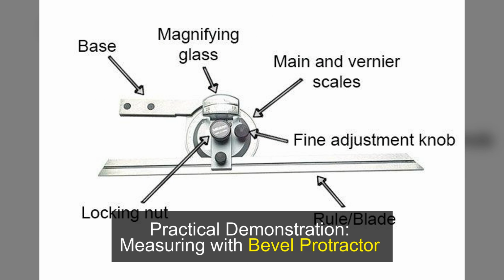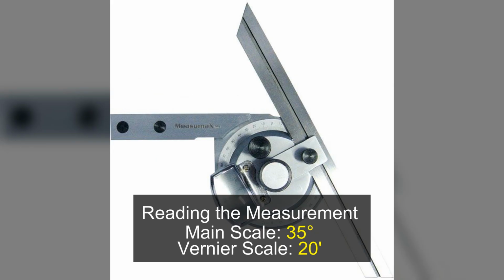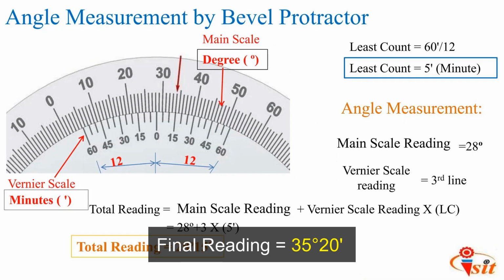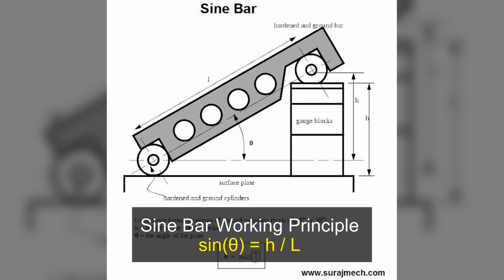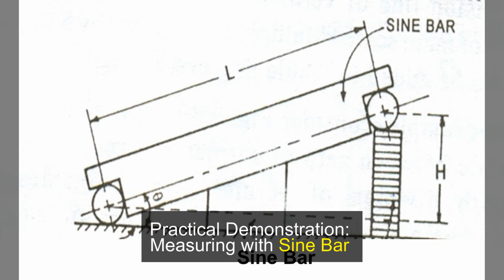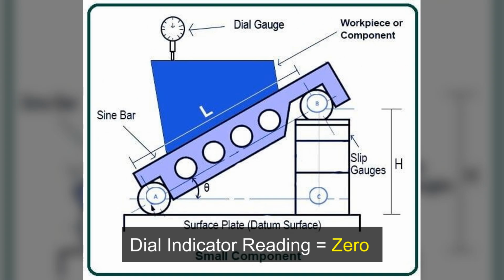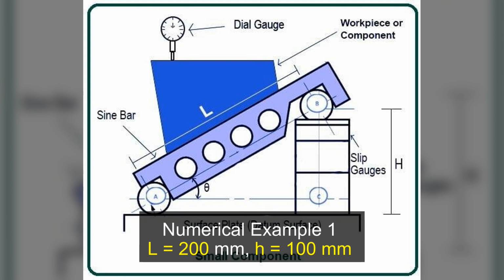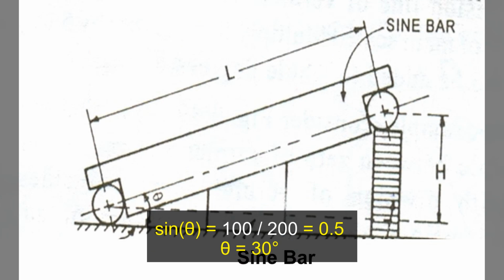How to Measure Angles Using Bevel Protractor and Sine Bar | Diploma & Engineering Students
📐 Bevel Protractor & Sine Bar – Complete Practical Demonstration | Engineering Metrology

In this video, you'll learn how to accurately measure and set angles using a Bevel Protractor and a Sine Bar, two of the most important precision measuring instruments used in mechanical engineering and metrology laboratories.

This tutorial includes theory, working principles, practical demonstrations, numerical calculations, and applications, making it ideal for students preparing for laboratory exams, viva voce, and competitive technical examinations.